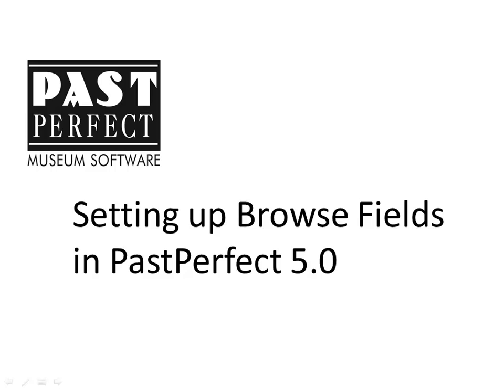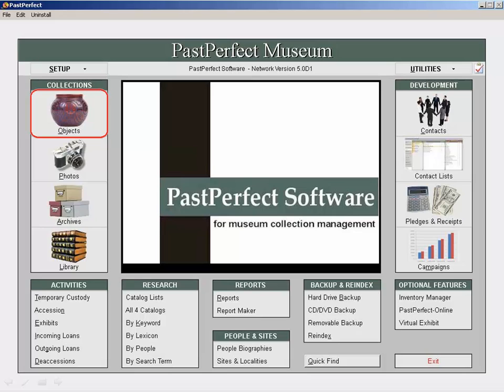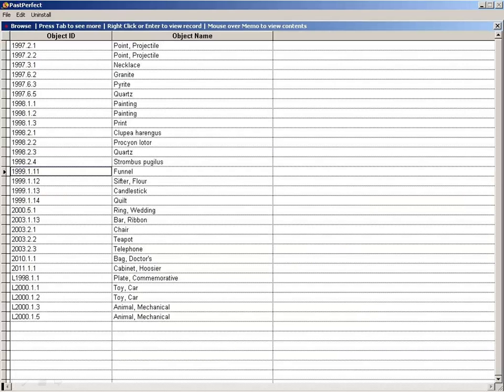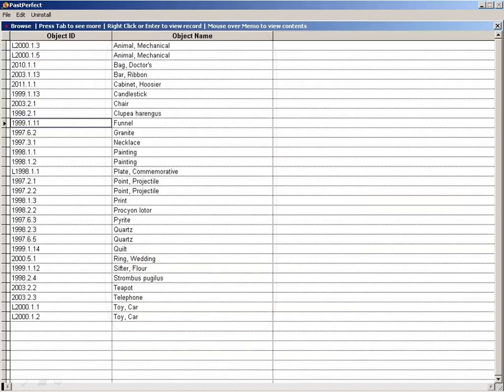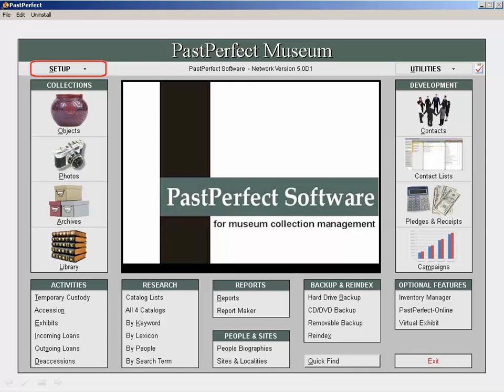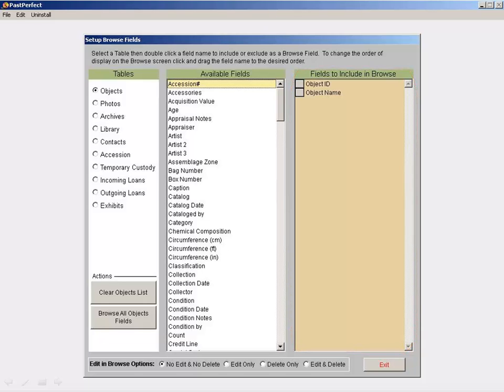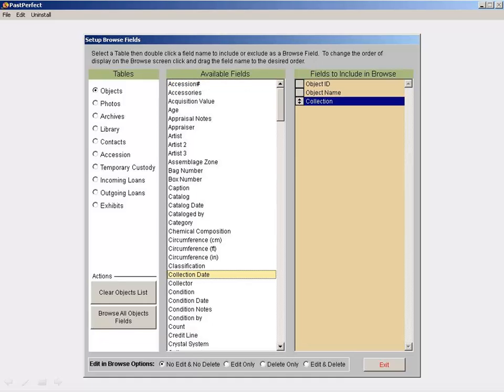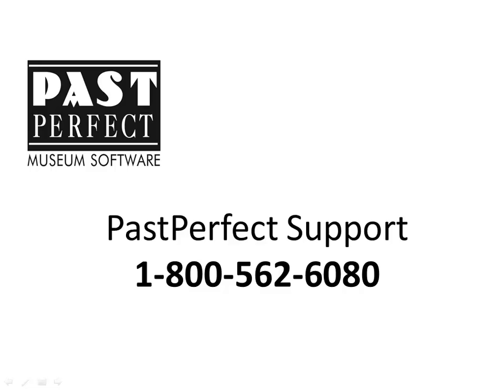Setting up Browse Fields in PastPerfect 5.0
For best viewing results please select the gear icon in the lower right corner of the video window and view this video in "480p" or "720p HD."